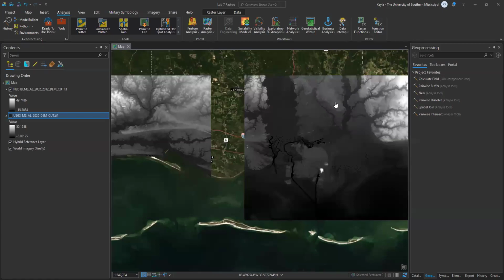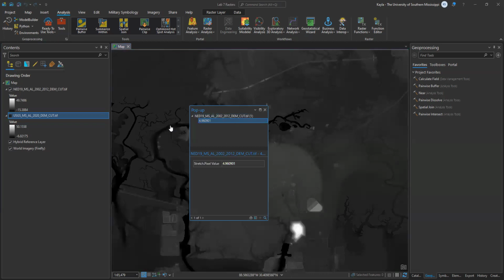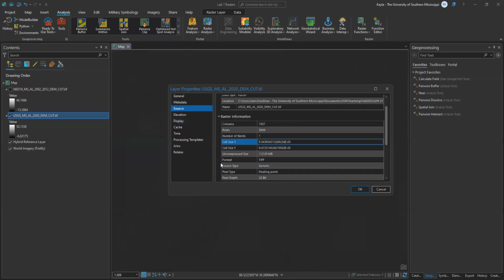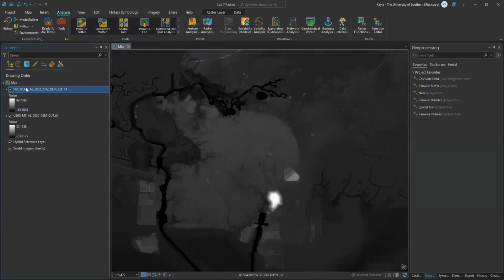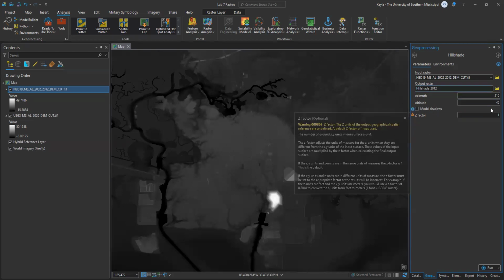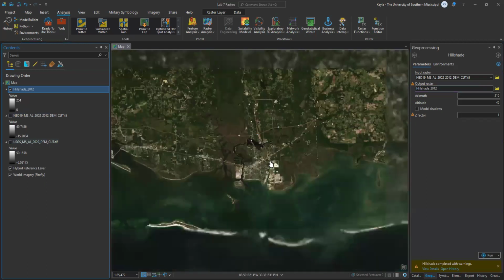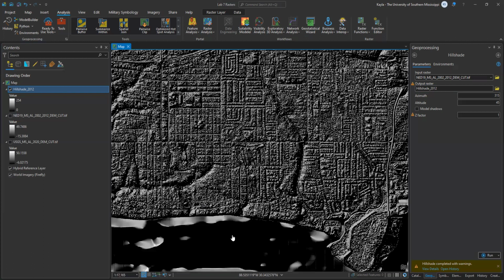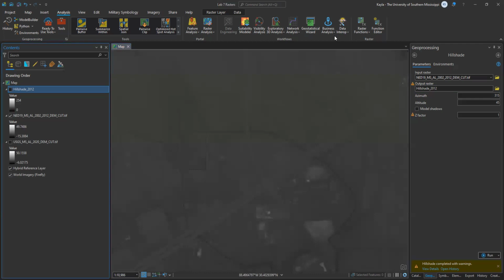Lab 8 - Rasters (Hillshade)